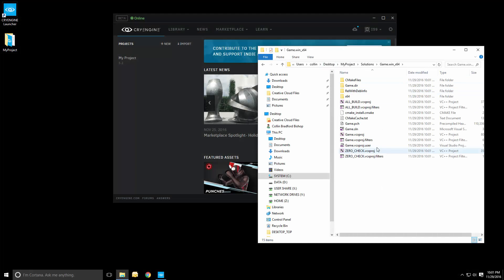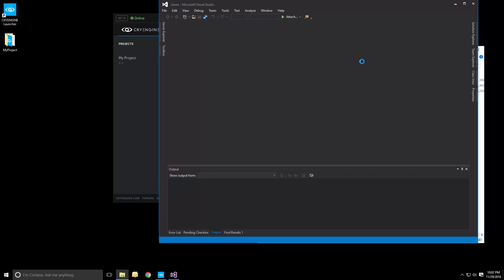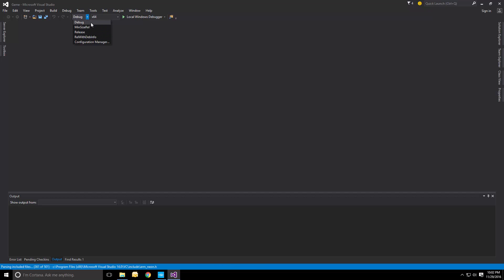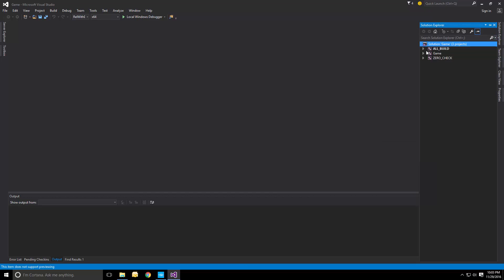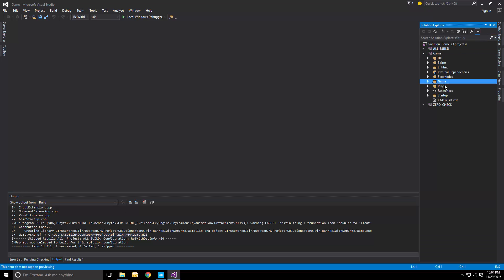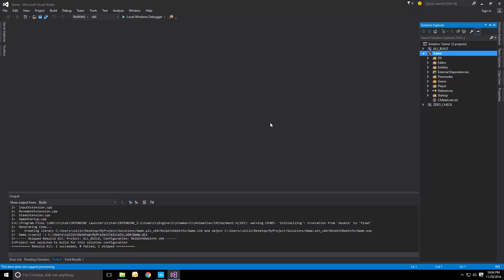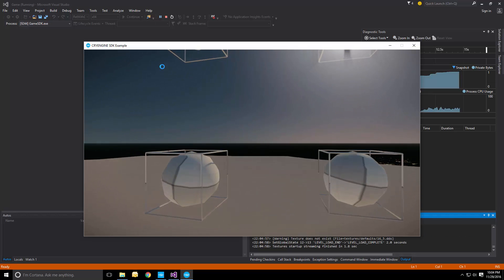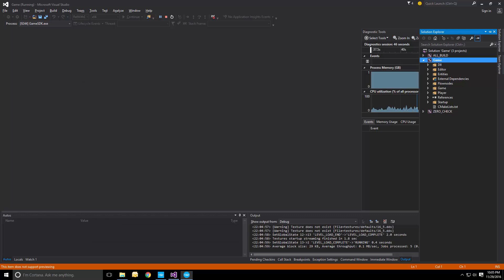Compiling a CRYENGINE Project from a generated solution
In the followup video to generating a solution out of the launcher we compile the gamecode and have it running to begin programming our own custom game project.

CRYENGINE - The most powerful game development platform is now available to everyone. Full engine source code. All features. 5% royalties. Full source code. No license fee.